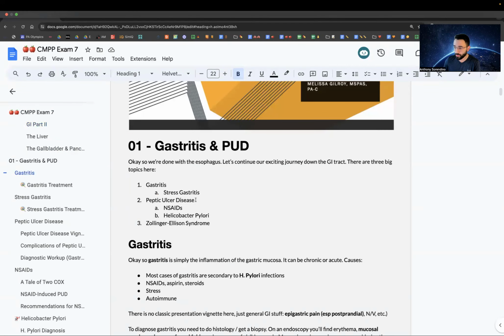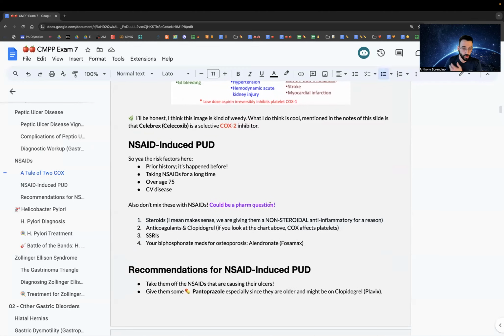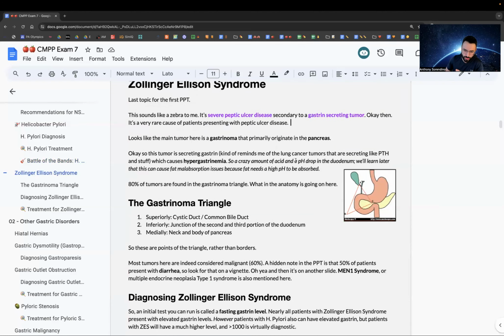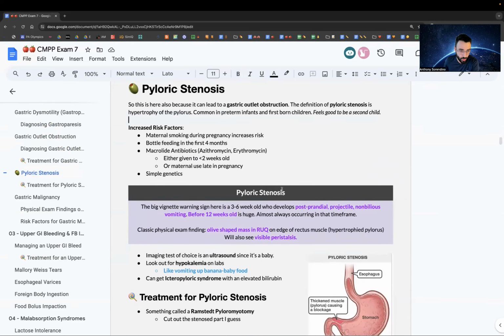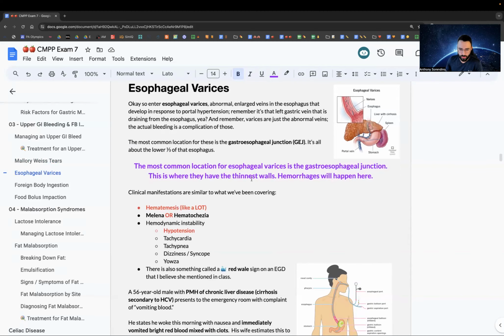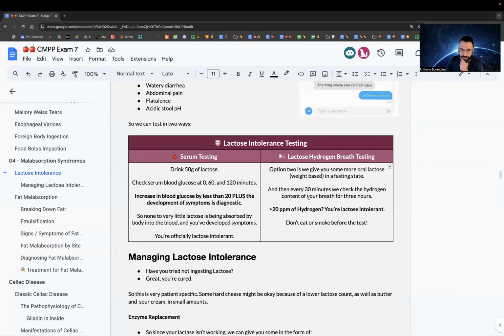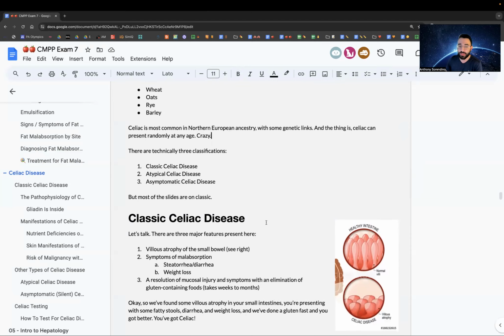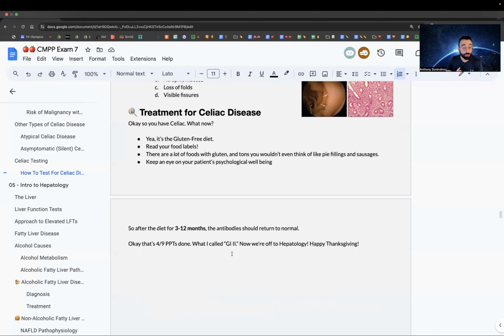Gastritis, PUD; Other Gastric Disorders; Upper GI Bleeding & Foreign Bodies (PANCE Prep)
Gastritis, PUD; Other Gastric Disorders; Upper GI Bleeding & Foreign Bodies for Physician Assistant / PANCE Prep